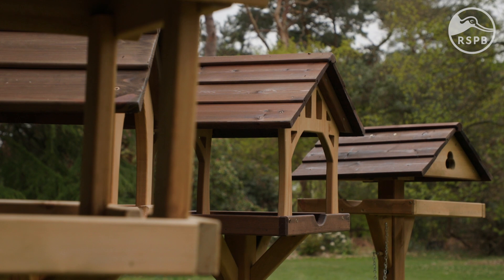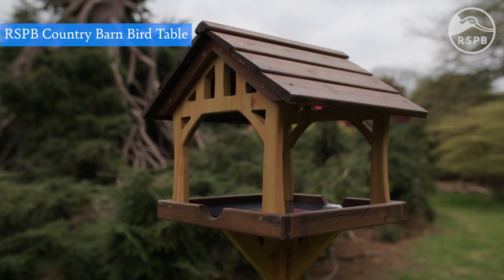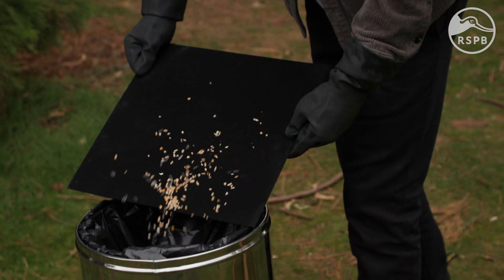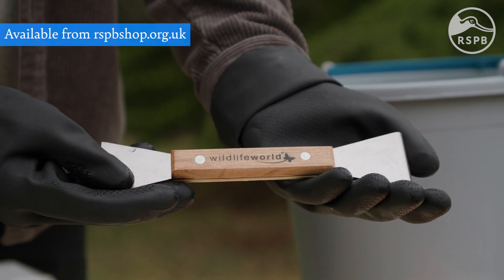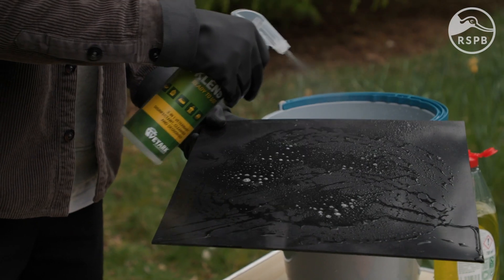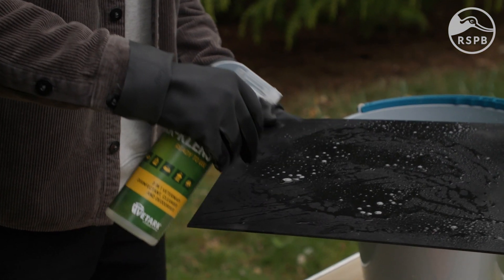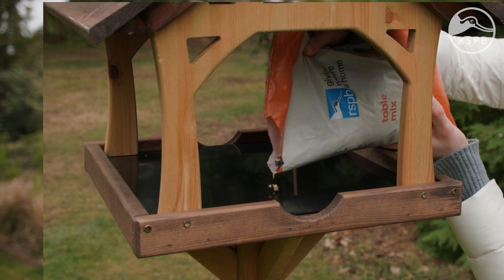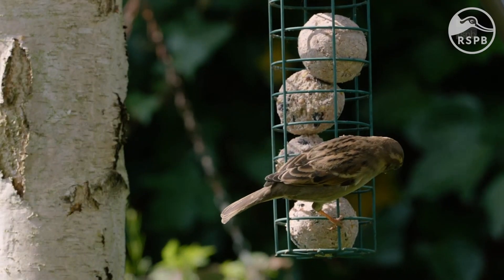How to Clean a Bird Table | The RSPB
In this video we'll be showing you how to easily and effectively clean your bird tables to ensure any wild birds visiting your garden stay healthy and free from disease.